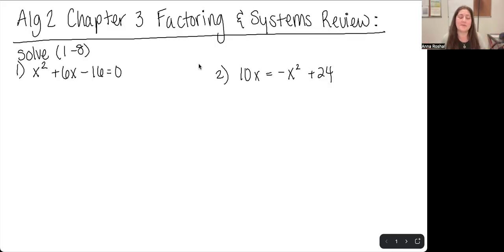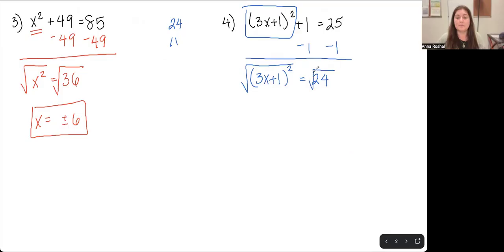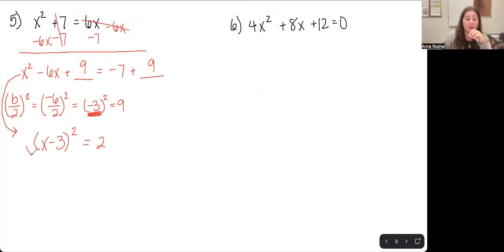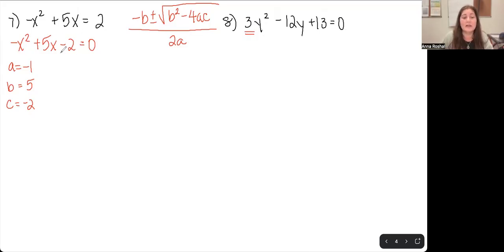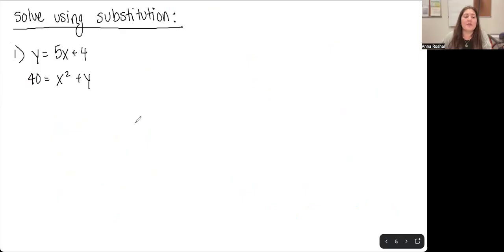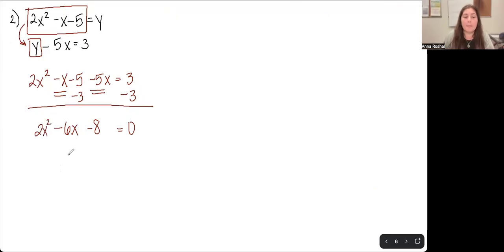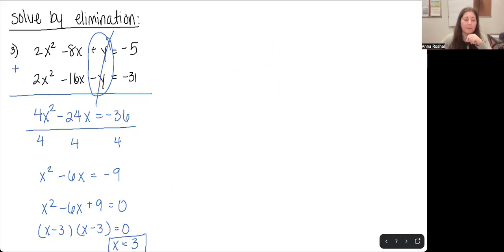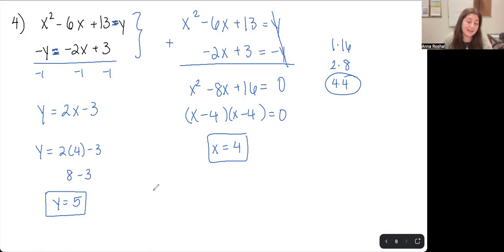Alg 2 Chapter 3 Review: Factoring and Systems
In this video we talk about how to solve quadratic equations using the following methods: factoring, square roots, completing the square and quadratic formula. We also talk about how to solve a system of non-linear equations and what possible solutions look like.